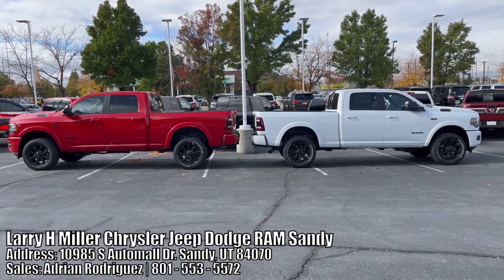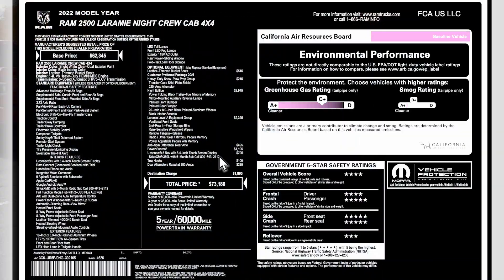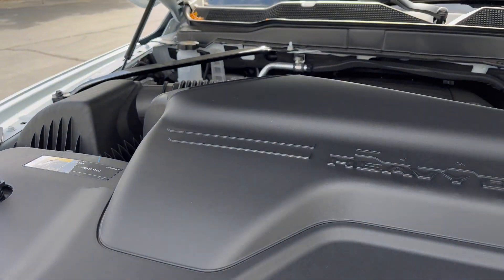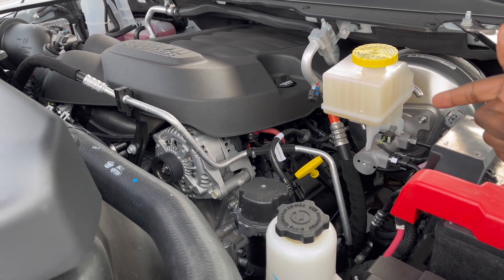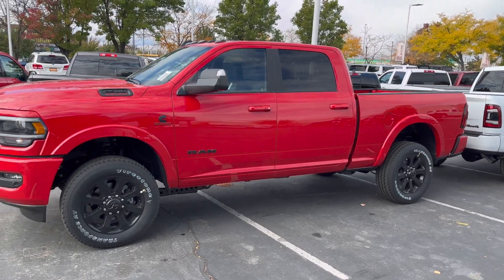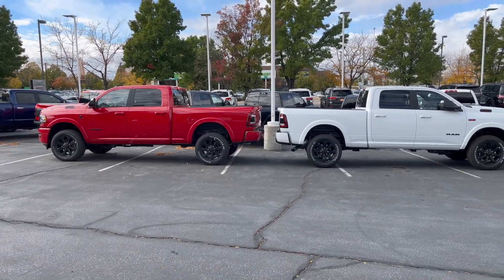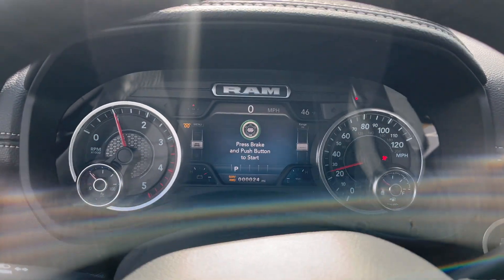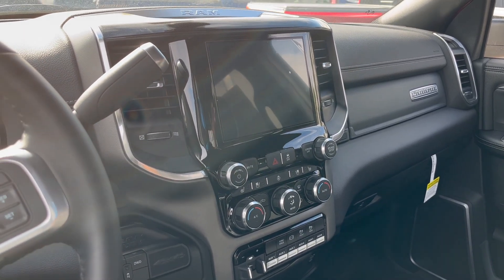Diesel Vs Gas: Why Is The Gas Engine Becoming More Of An Advantage Over The More Efficient Diesel???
Here are 2 RAM 2500 HD trucks with different engine options. Why Is the gas becoming a better option over the more efficient Diesel engine?

10.2-inch iPad (Wi-Fi + Cellular, 64GB) -